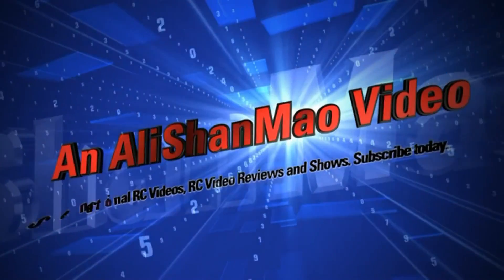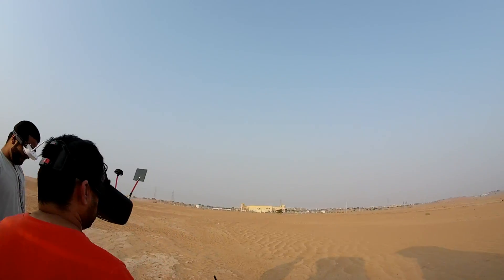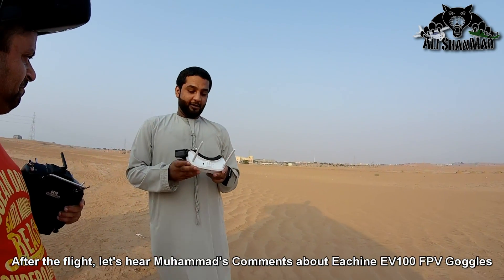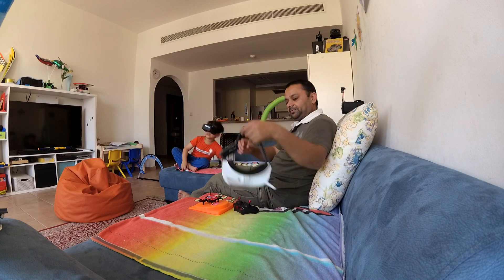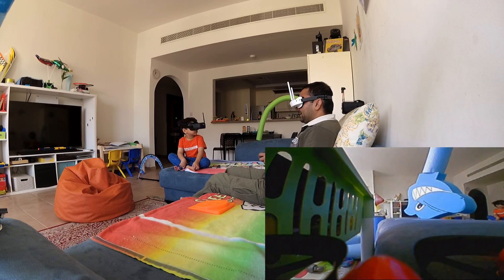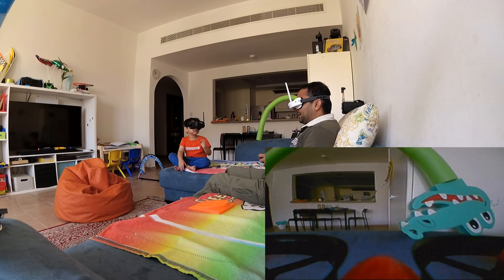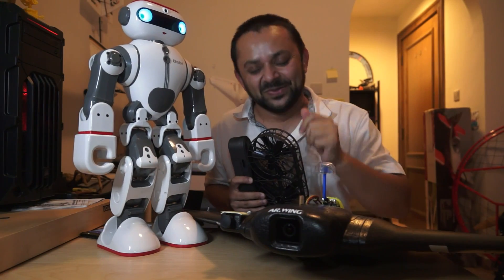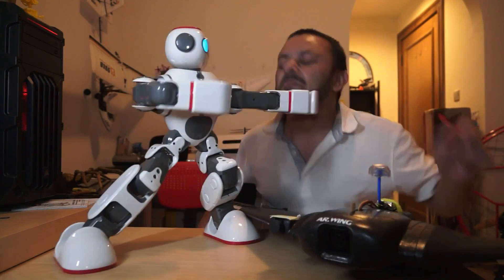Indoors and Outdoors FPV Testing Eachine EV100 Video Goggles